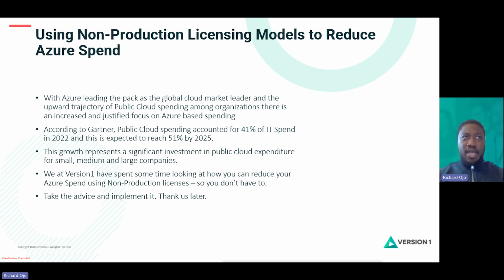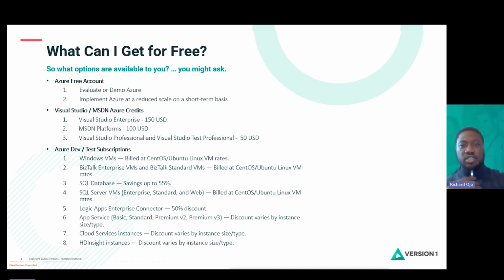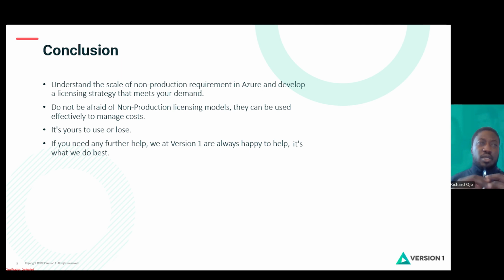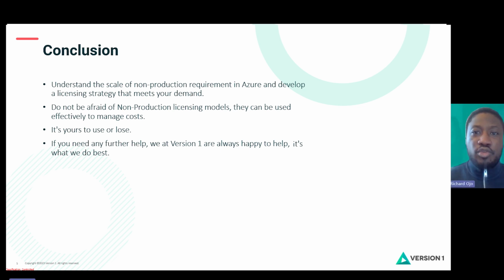Microsoft Azure Cost Optimisation Video Part 3 Using Non-production Licensing To Reduce Azure Spend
In this short video blog, our SAM Licensing Consultant Richard Ojo shares his expert insights into reducing Azure spend with non-production licensing models.

As organisations embrace Azure, it is important that you create a licensing strategy for development and test purposes. With various developments and test licensing pathways for Azure, it is essential that you understand available licensing options and the terms associated with them.

Watch this short video to find out how to use non-production dev/test licensing models and take advantage of free features and credits available in Azure.

This is the third video in a series of 4 short videos on Azure Cost Optimisation with part 4 available

Contact Version 1 with any questions or to start optimising.